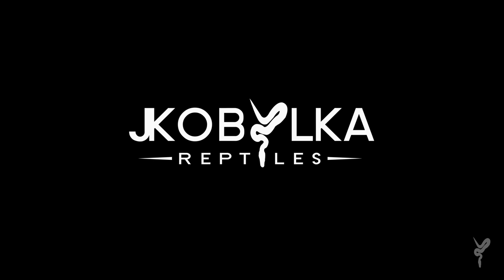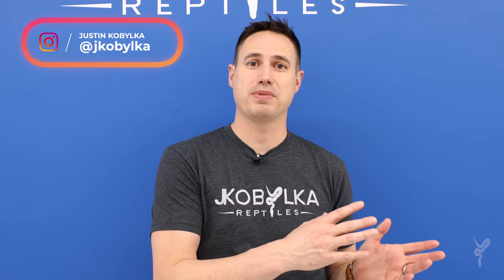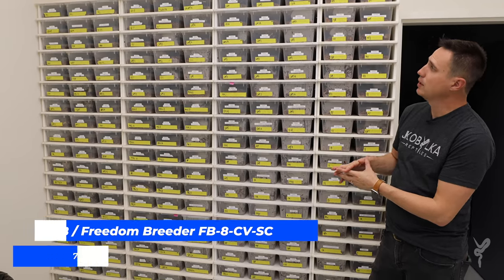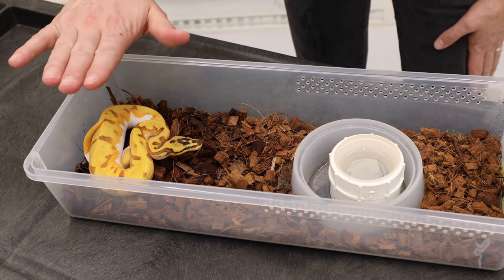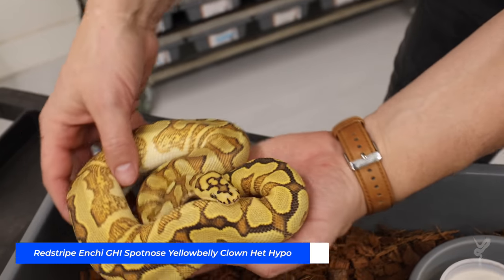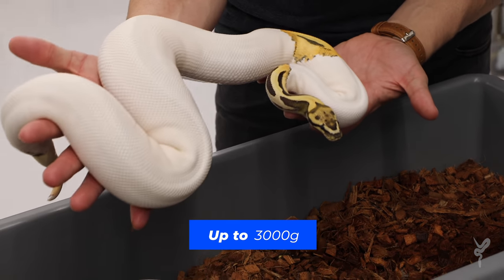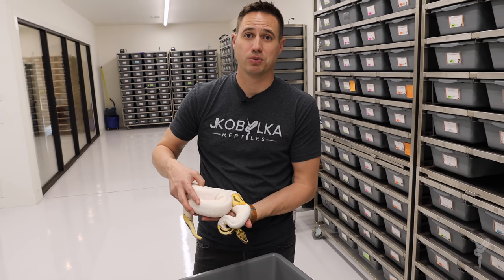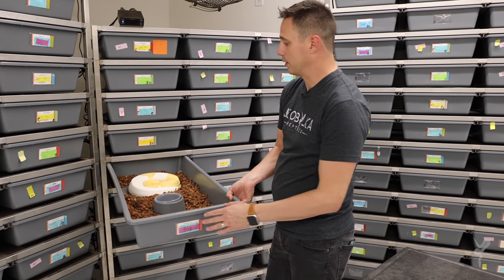Ball Python Tub Sizes -- Babies to Adults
JKR ProTip: How we house our ball pythons from hatchling through adult, which rack models and tub sizes we use for each life stage and size range, and how we know when a snake is ready to be moved up (or down).

0:00 JKR's Process
1:13 Hatchling (80-300g)
2:21 Yearling (250-600g)
3:03 Subadult (500-3000g)
4:13 Adult (2000+g) - Freedom Breeder FB70-C
4:48 Further considerations

Justin Kobylka is a professional reptile breeder who has pioneered cutting edge Ball Python morphs and combos for the past 18 years. He is known not only for his amazing animals, but also for spreading interest in the reptile hobby through his popular YouTube channel and social media.

J. Kobylka Reptiles is a dedicated breeding facility in NE Georgia. It is well known for  innovative work with designer Ball Pythons – redefining what is possible with this amazing species.